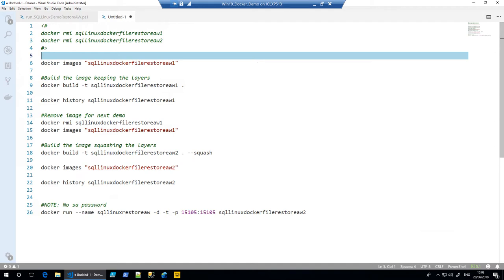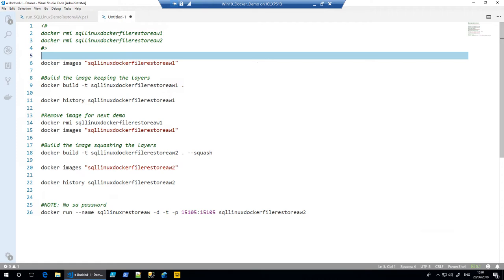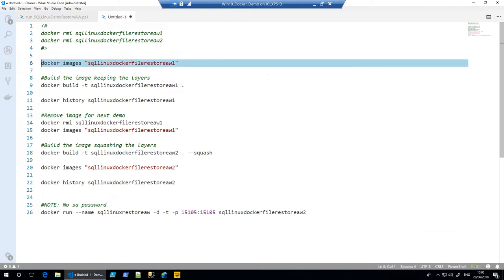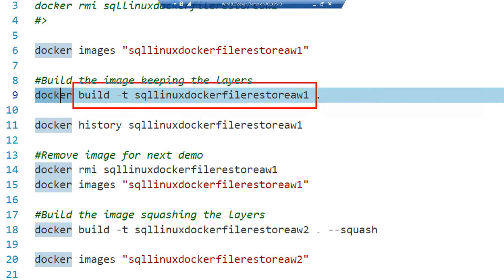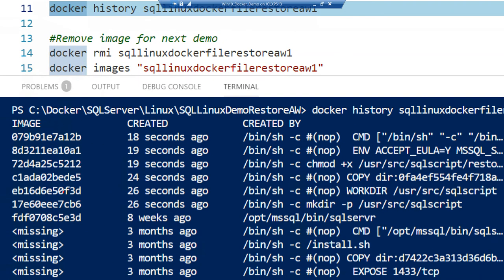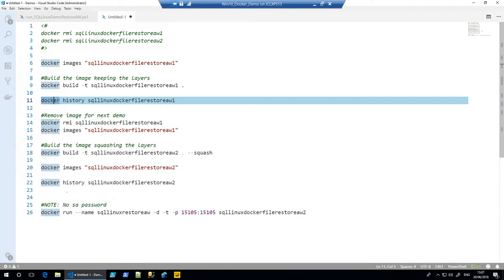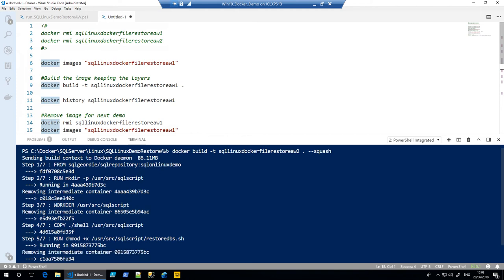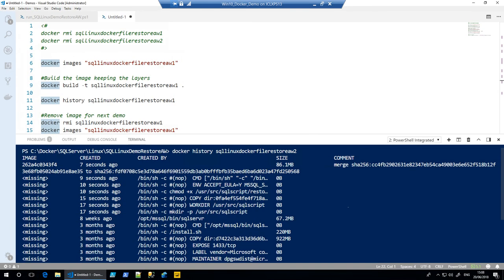Merge image layers in Docker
A question which always gets asked regarding the union layered filesystem for images is whether the intermediary image layers can be merged into one? The answer is yes, you can --squash image layers during a bulid from a Dockerfile.

The attached video shows 2 example builds of the same Dockerfile, one is standard, the second using --squash to merge the layers.